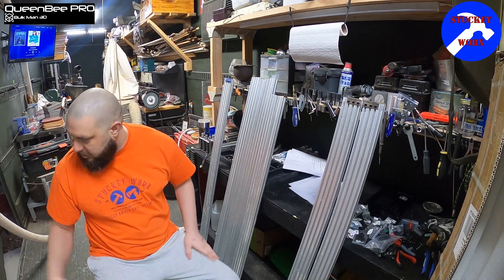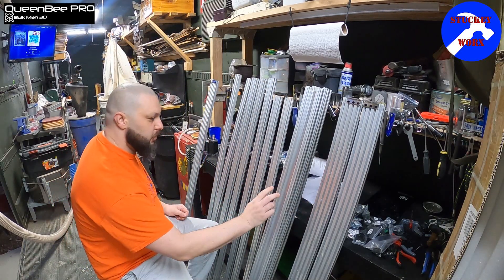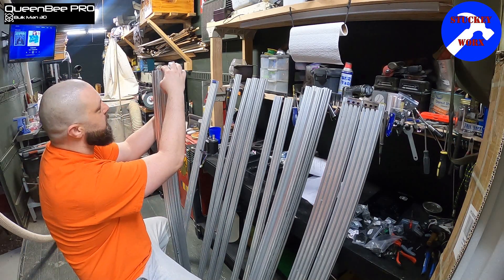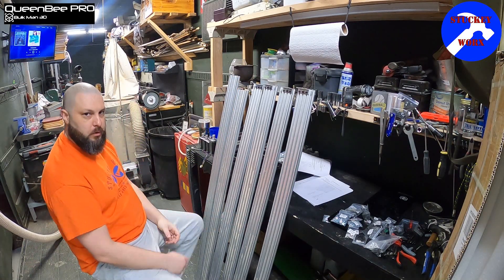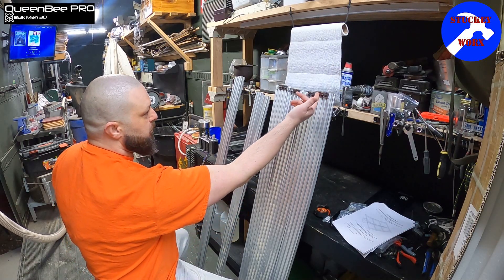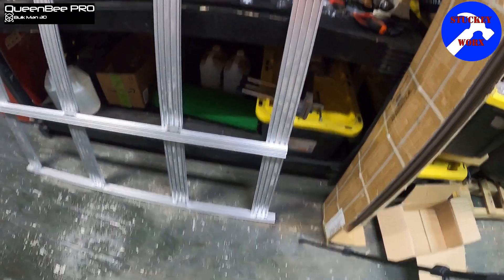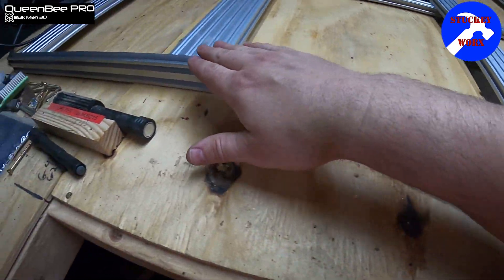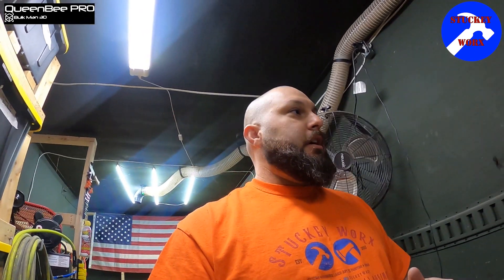BulkMan/QueenBee Pro Wasteboard Support Assembly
QueenBee Pro Wasteboard Support Assembly

In this episode we are going to cover the assembly of the wasteboard support platform. We will identify what extrusions to use for the wasteboard and what extrusions will be used in other applications later in the build.

If you are setting up the full QueenBee Pro Kit the mechanical portion of this build will be the same for you for any size kit you have. You can find all the electrical and programing videos on my WorkBee series. The programing and wiring are the same for both the WorkBee and the QueenBee Mach3 kits of any size. If you have either kit in GRBL most of everything will be the same besides the operating system. I have provided the list bellow for your convenience:

Credits:
All rights and permissions have been granted by Bulkman 3D to use trademarks, company descriptions, and marketing materials in the making of this film. All agreements made between Stuckey Worx and Bulkman 3D for the making of this film are executed in accordance with the laws of the State of Florida at the time of its making. Any enquiries for Bulkman 3D products and services should be directed to Bulkman 3D directly.